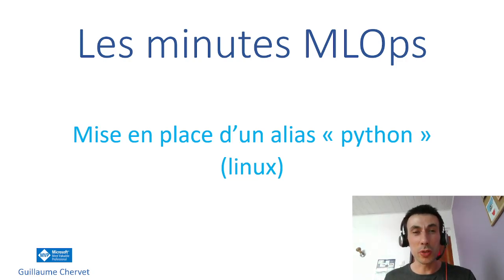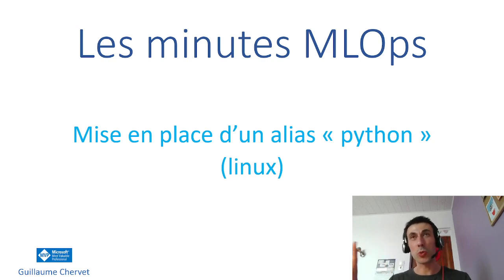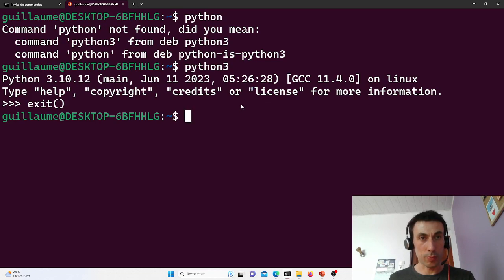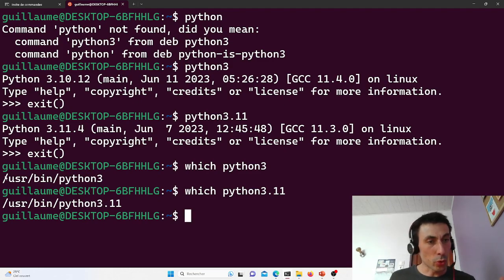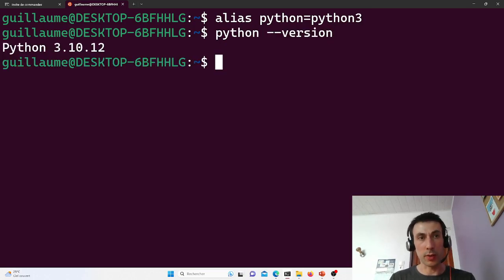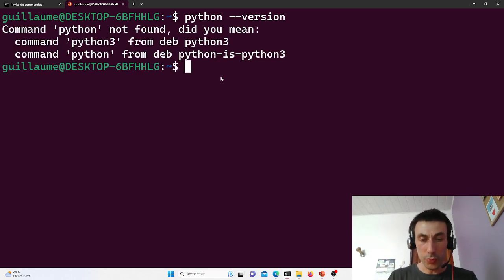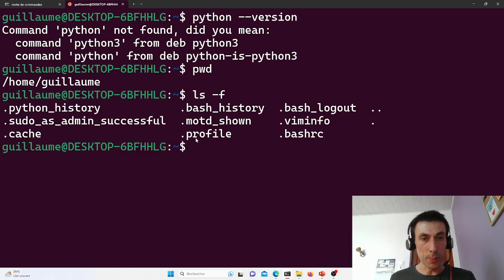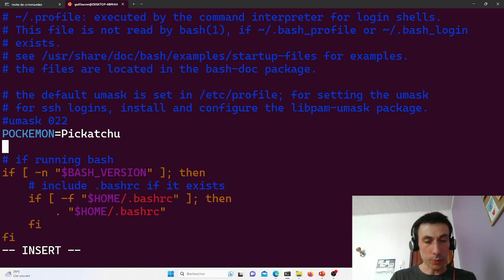MLOps Minutes - Episode 22 - Setting up a Python alias in Linux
An episode that explains how to switch versions in Linux using aliases. Along the way, manipulation of Linux and shell scripting. Shell scripts are one of the essential pillars of automation.